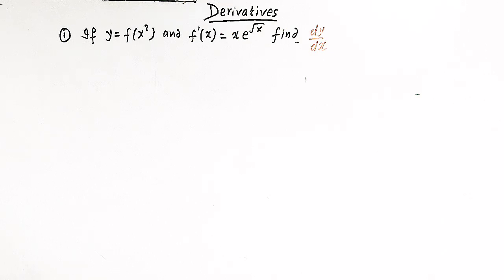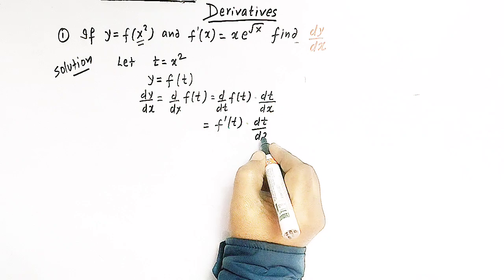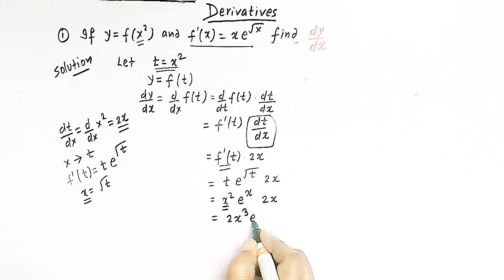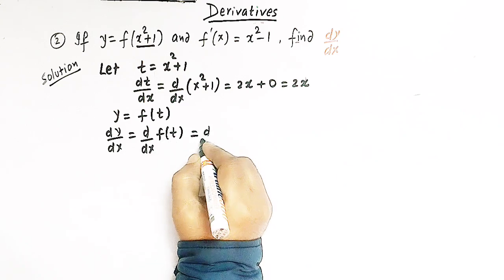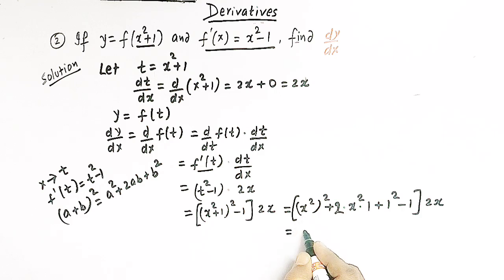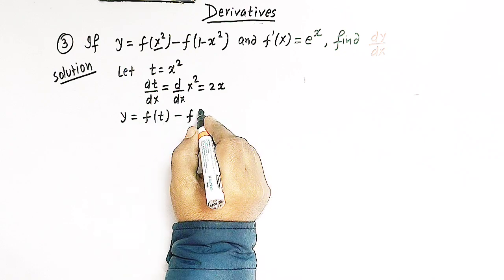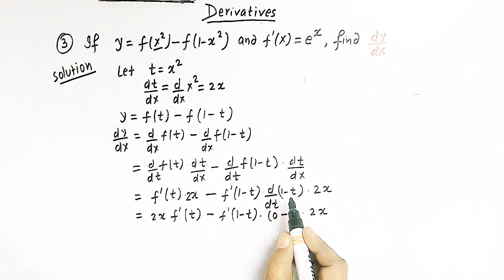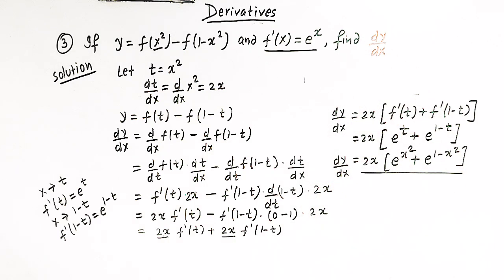Derivatives _ [ CHAIN RULE ]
Problems related to chain rule.
Differentiation of functions.
Derivatives of functions using chain rule.